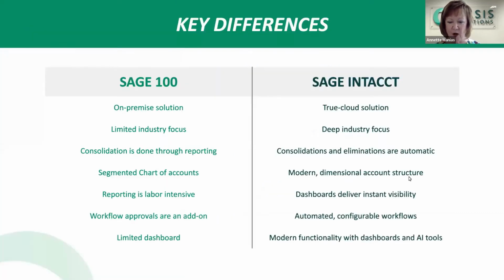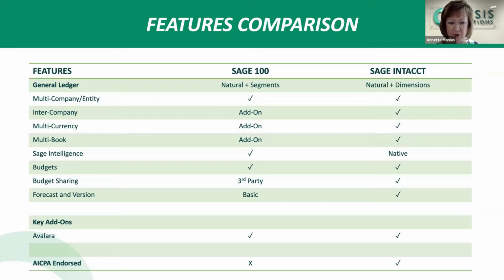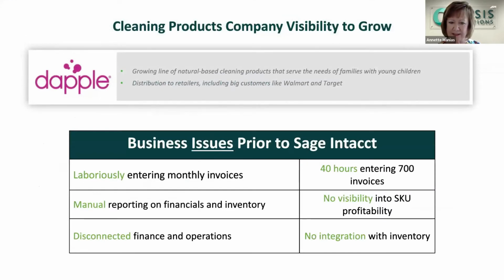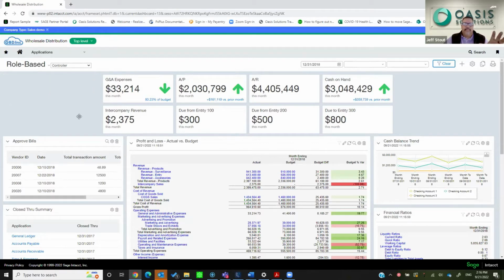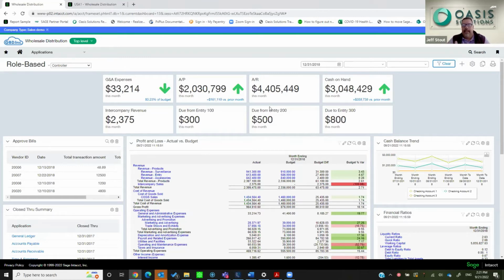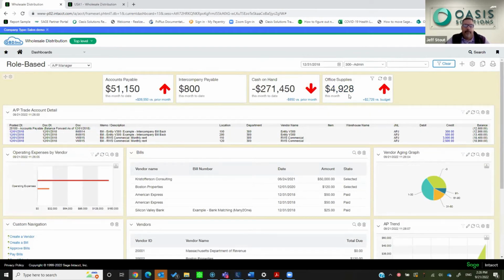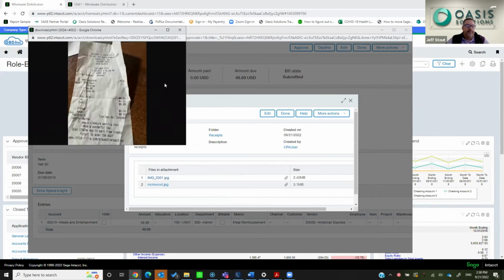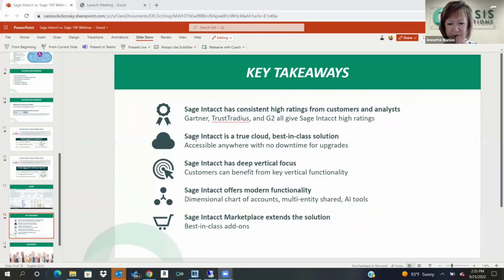Sage Intacct vs Sage 100: Side-by-Side Comparison of Key Differences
This webinar is highlighting the key features of Sage Intacct that are different from Sage 100.
Your Oasis team of experts will answer the following questions:
- Why migrate to Sage Intacct?
- Is Sage Intacct a good fit for my company?
- What are the key differences between Sage Intacct and Sage 100?